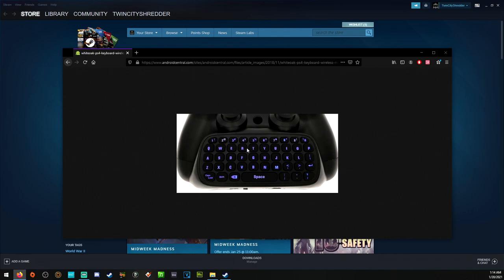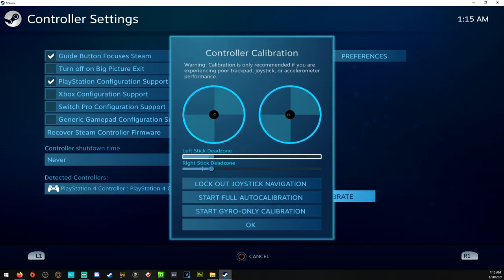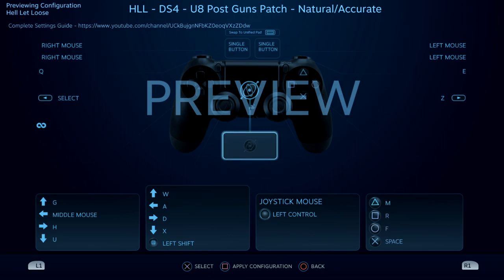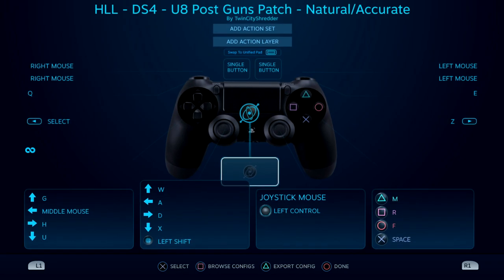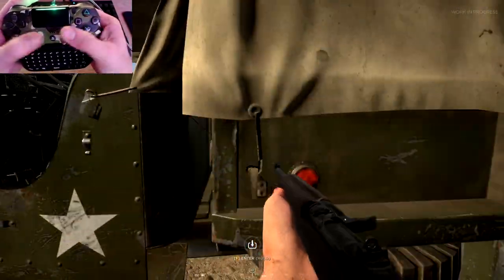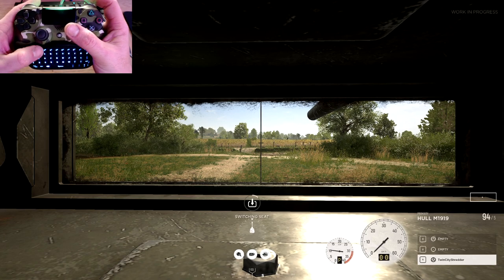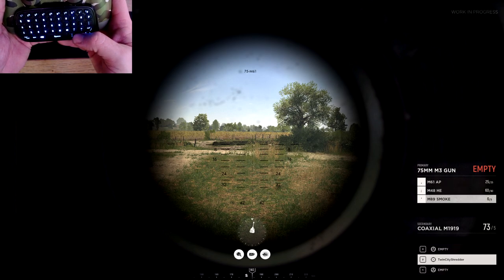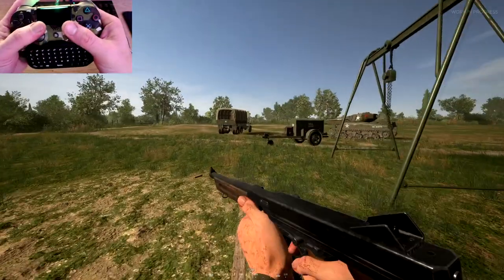Hell Let Loose - Comprehensive Controller Guide - (STEAM CONFIGURATION)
This guide covers everything in detail, from the right stick sensitivity settings, to how I mapped out the entire controller. I do use Steam's (BPM) Big Picture Mode to do this. It's easy I promise:)

I have also uploaded my controller configuration to steam, so you can import it directly into BPM and then copy all my keybindings in game.

This guide is detailed, and features empty server live gameplay with a controller camera so you can see it in action.

I hope this helps anyone trying to play this game but really wanting to use a controller.

I use a Dualshock 4 controller and an Xbox controller would be a very similar mapping.

I also use a White Oak PS4 Keyboard that attaches to the controller itself.

You can find that item here: